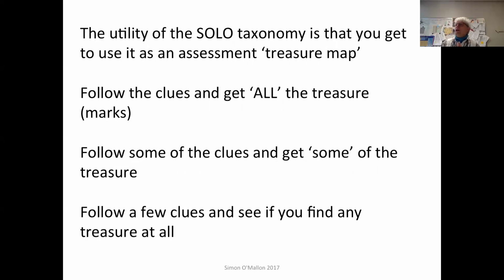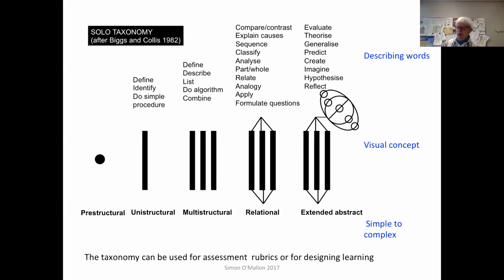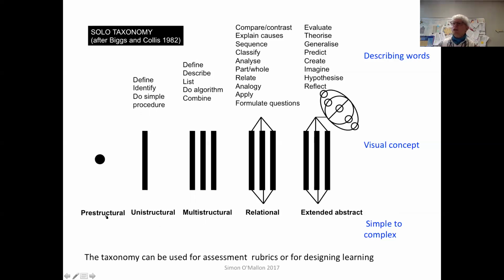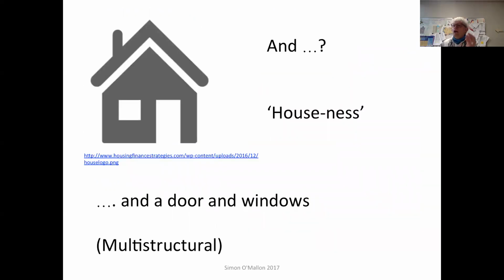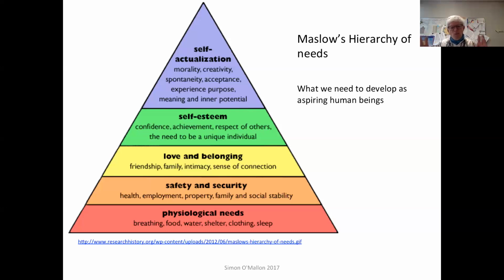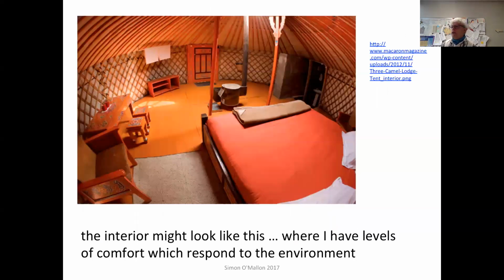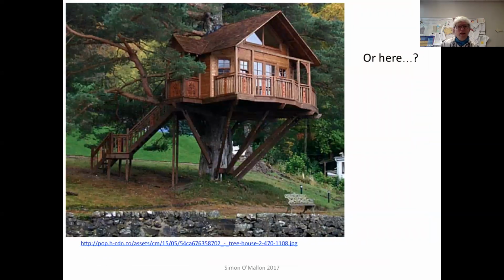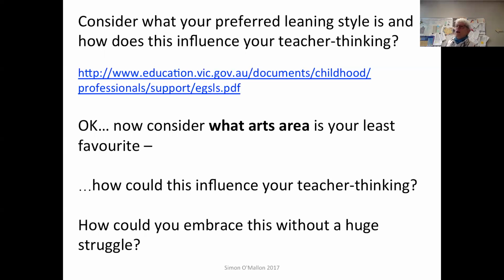Introduction to the SOLO taxonomy and houseness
A simple way to understand the SOLO taxonomy - the Structure of Observable Learning Outcomes (Biggs  & Collis 1982) . We use this to direct 'higher order' thinking and assessment tasks. SOM